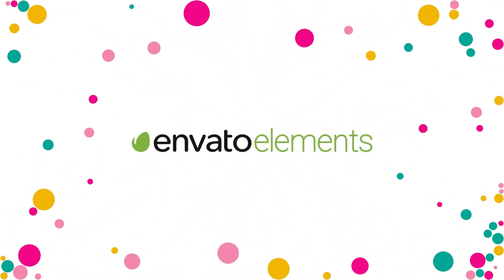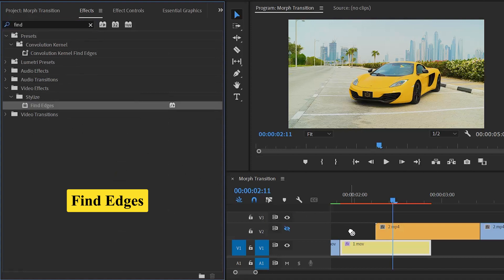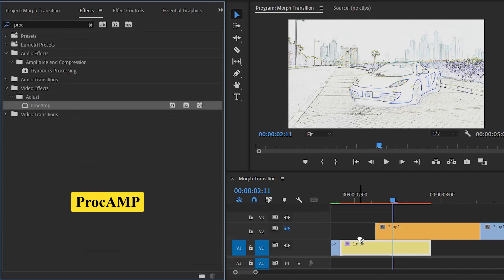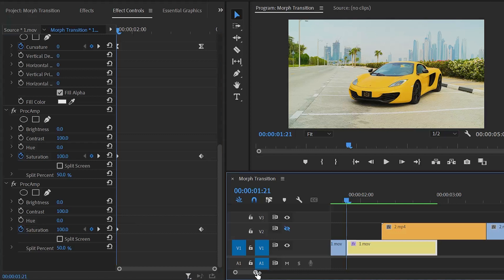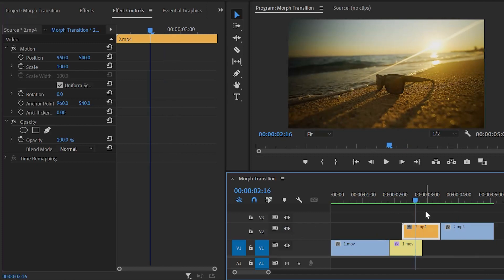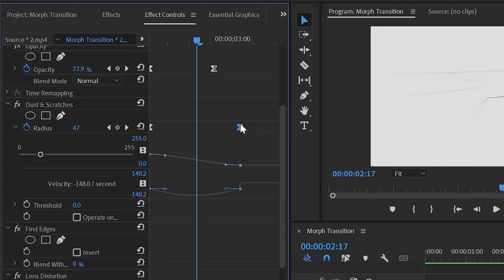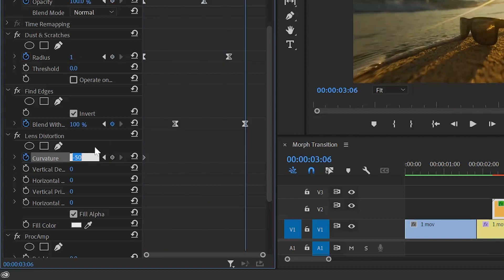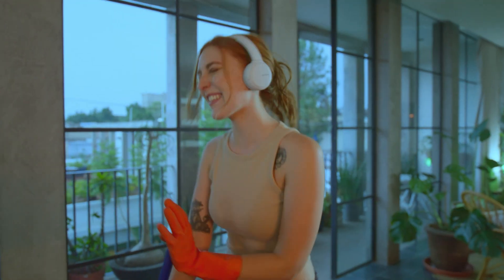Premiere Pro Morph Transition Tutorial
This video is about How to create Morph Transition in Premiere Pro which will work perfectly for your corporate presentations, fashion videos, sports, intros, and more. It is also easy to create. In this tutorial, I have used some Premiere Pro built-in effects.